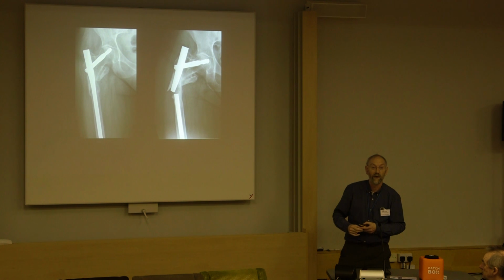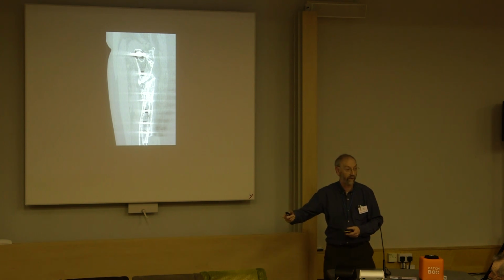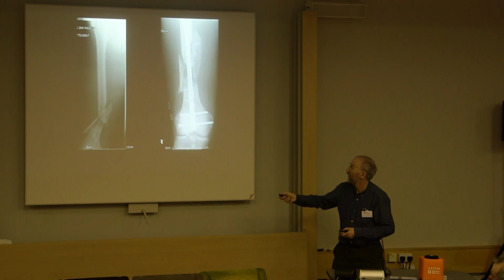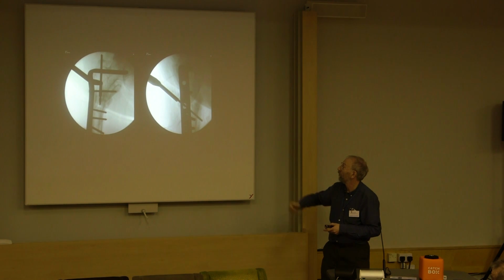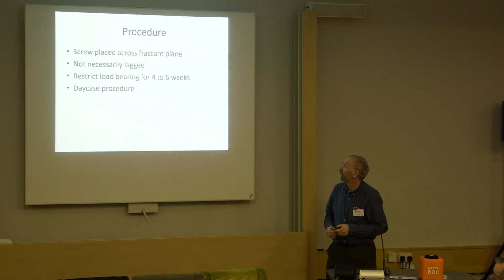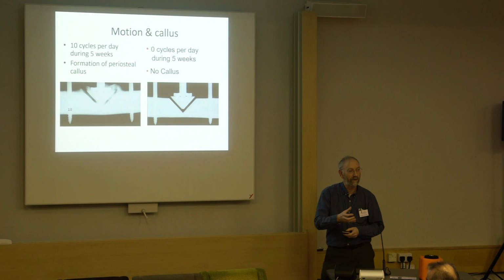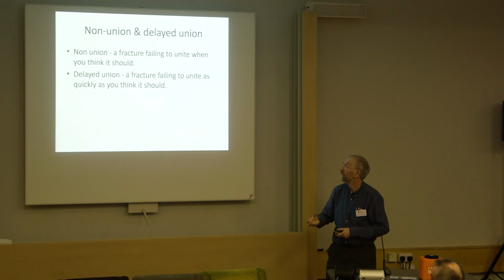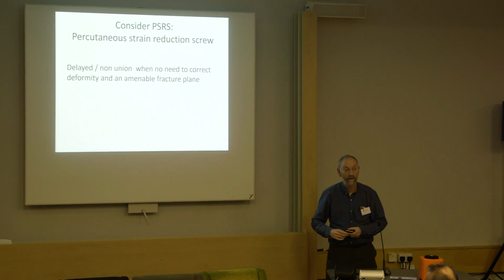Should We Ever Bone Graft? Presented by Bob Handley | OTS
Bob Handley was an Orthopaedic Trauma Fellow at Harborview Medical Center, a level 1 facility in Seattle, USA. In 1994 he returned to England to Oxford as a Consultant.

Here, Bob introduces the presentation on 'Should we ever bone graft?' during the third session of day 1 at the Orthopaedic Trauma Society's 2017 annual conference.

We are The Orthopaedic Trauma Society.  Our aim is to represent the interests of all those treating Orthopaedic Trauma in the UK and to become a forum for the advancement of Orthopaedic Trauma surgery and a focus for research, training and education.